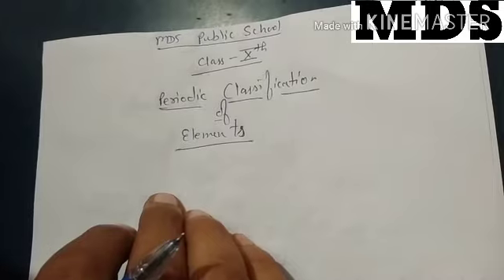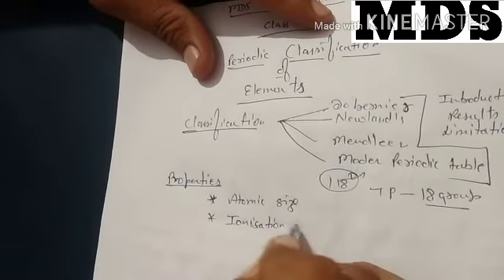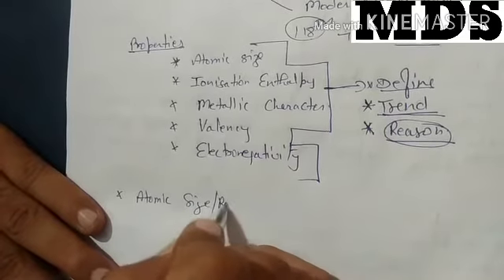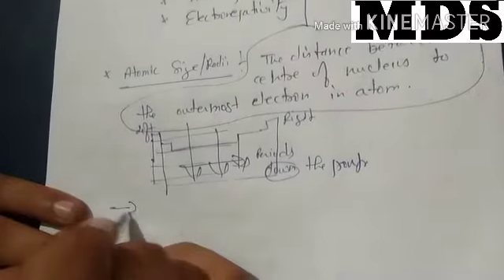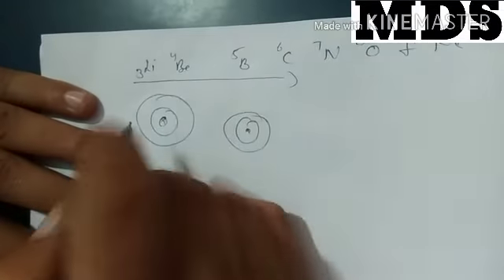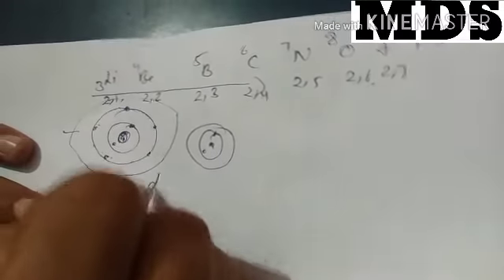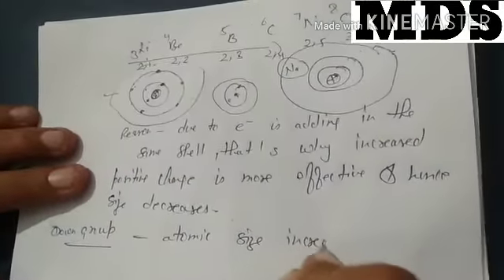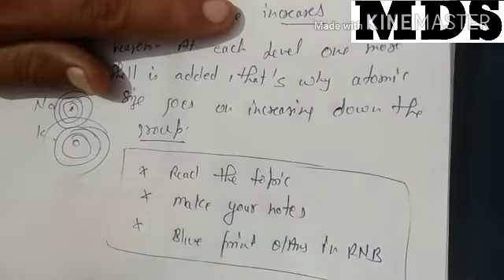Class 10th Science chapter 5 Periodic Classification of Elements Date-14/07/2020